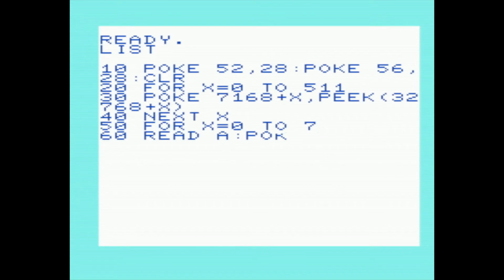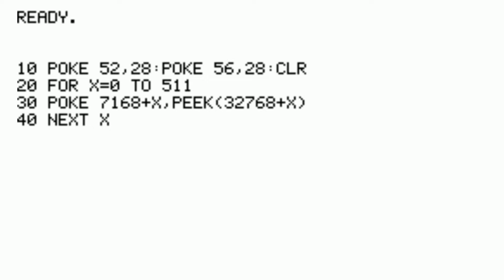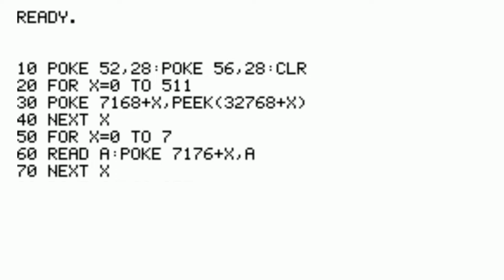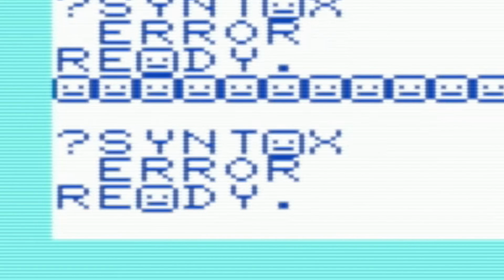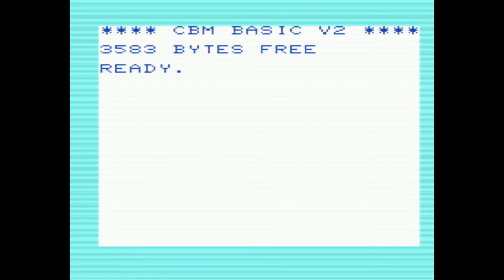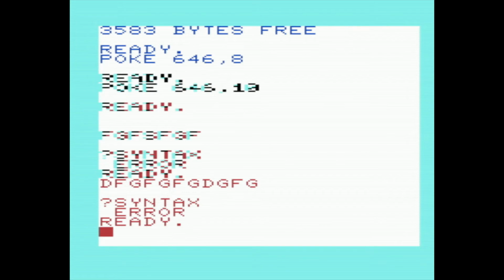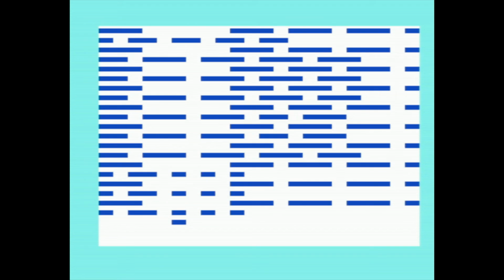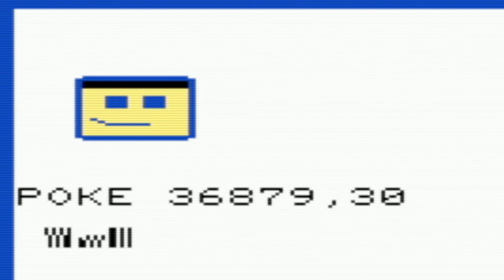Redefining The Character Set on The Commodore VIC-20 (In Basic)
0:00 Intro
0:52 Drawing our custom character
2:26 Code walk-through
5:00 Multicolor
8:19 Outro